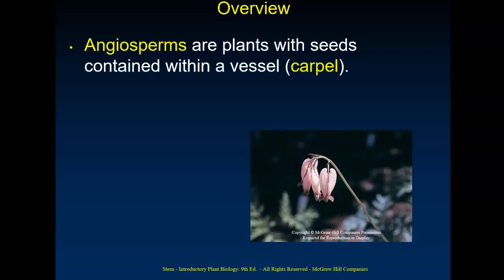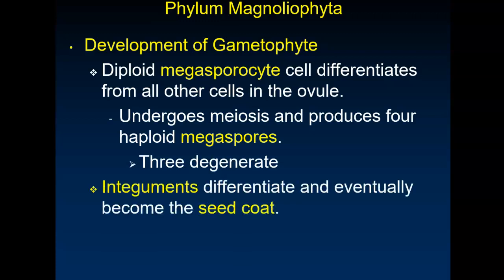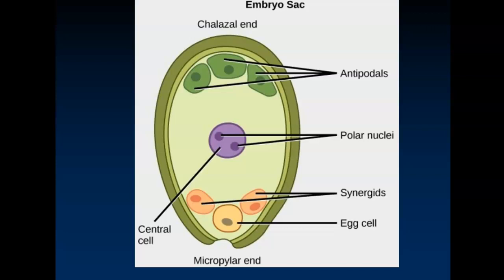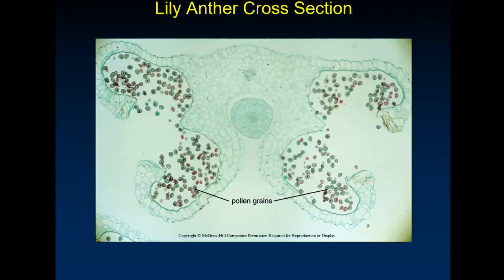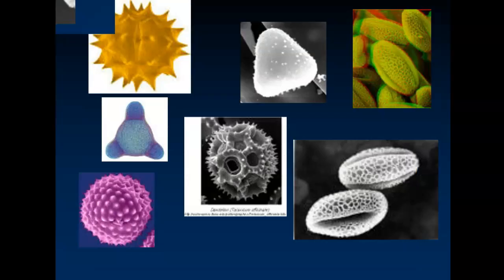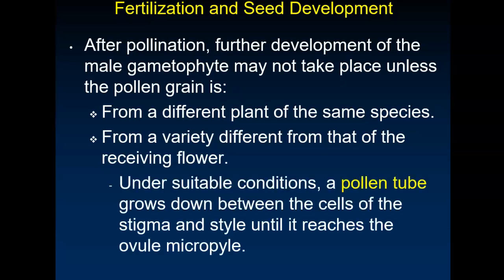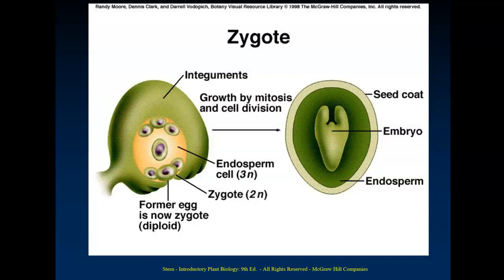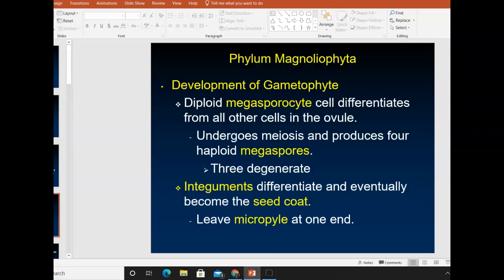Angiosperm life cycle